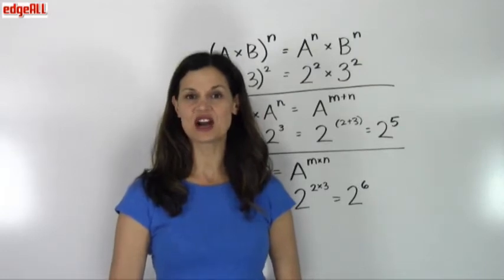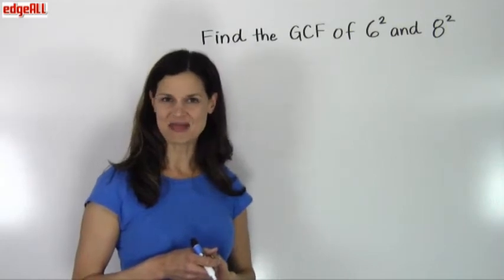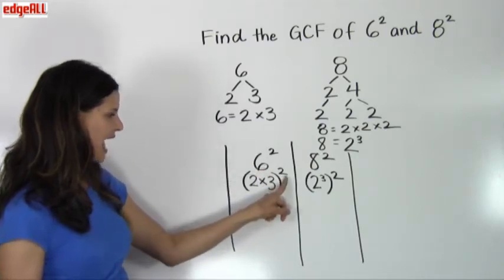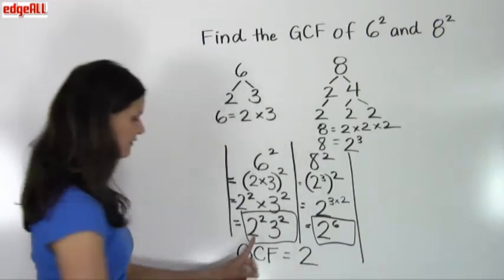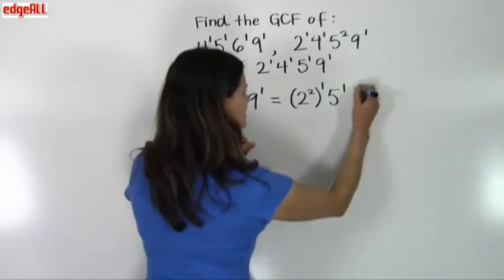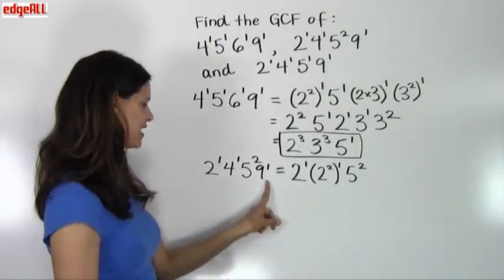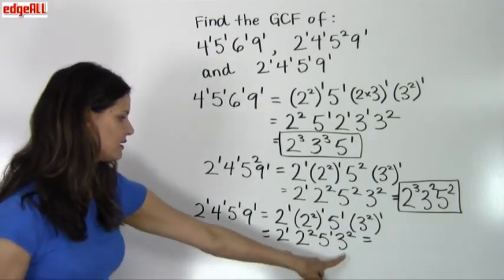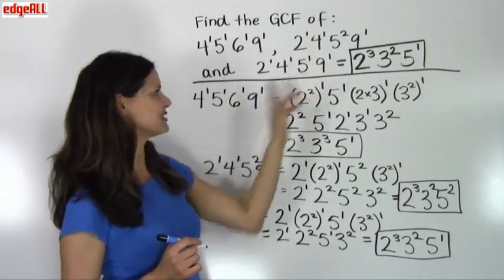GCF Using Exponents